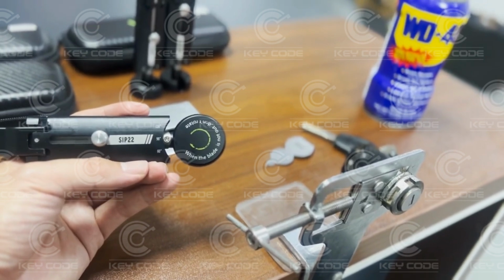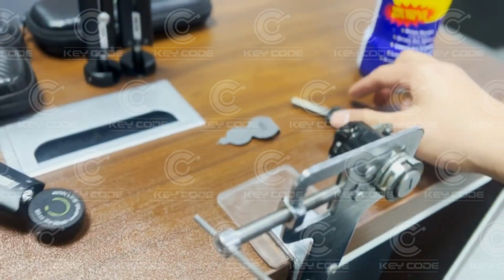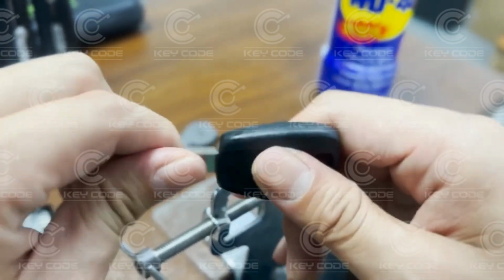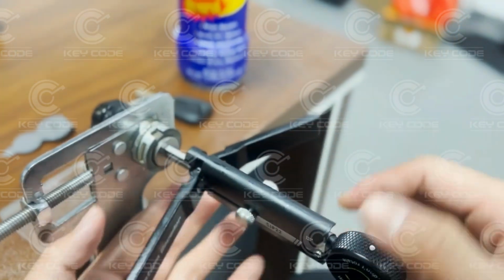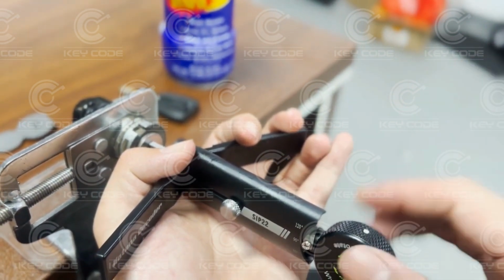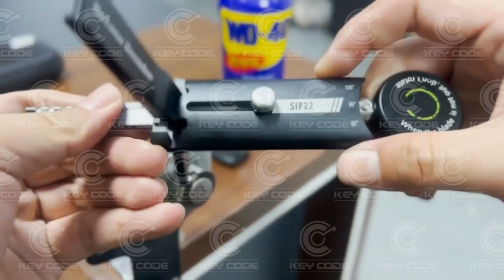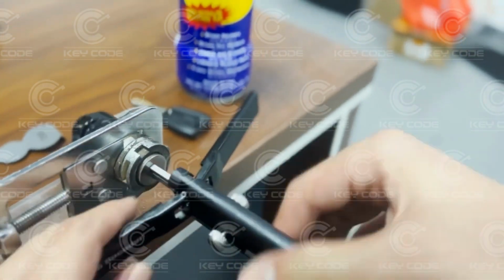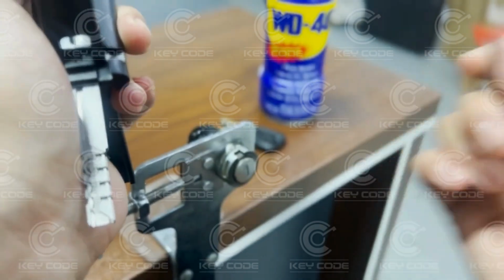Katana decoder Fiat SIP22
Para vehículos del 2006 al 2017 - Cerraduras SIP22:

- Fiat
- Alfa Romeo
- Lancia
- Iveco